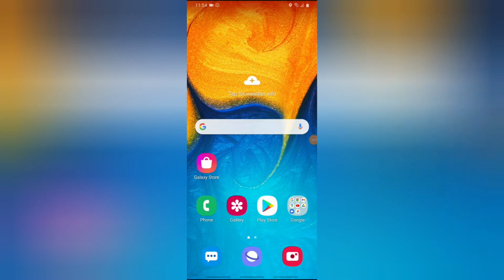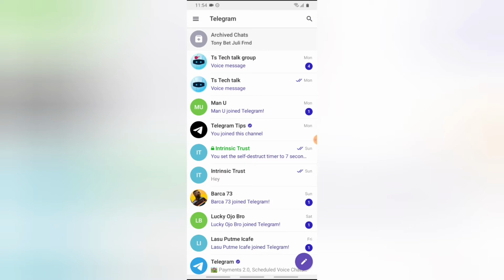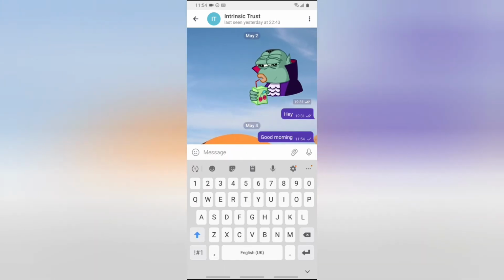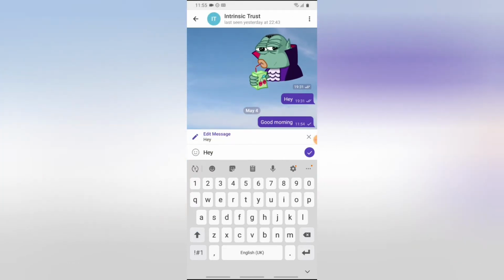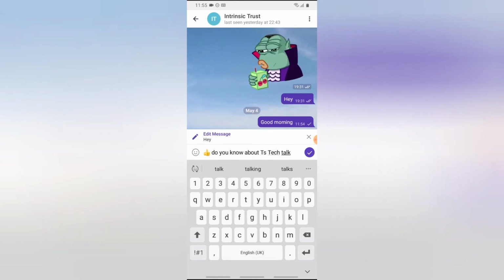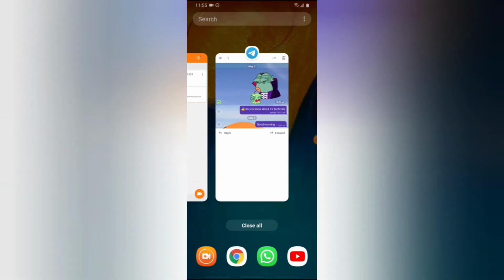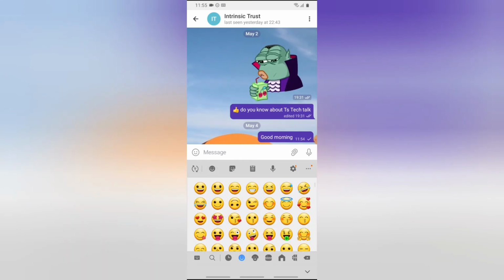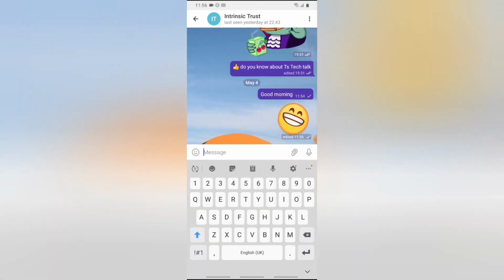how to edit a sent message on telegram app || How to use Telegram App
how to edit a sent message on telegram app, editing your message after you have sent them to the recipient is very possible with telegram app, even though the person have read the message annd replied with so many messages that same message can still be edited on telegram app including any emoji.

Note: you can not edit sticker but you can edit any emoji